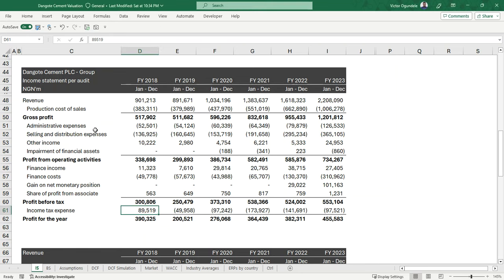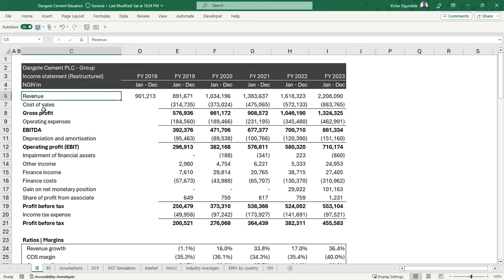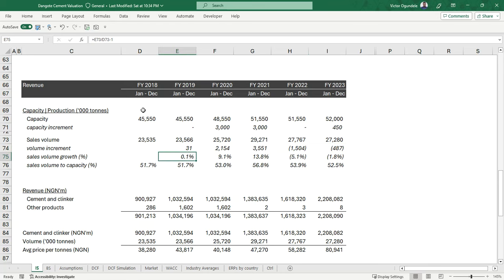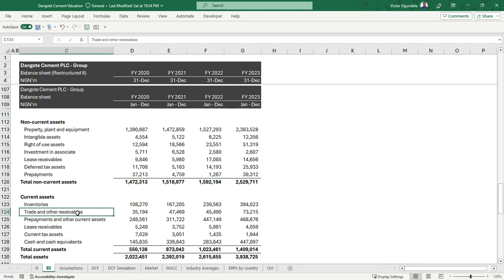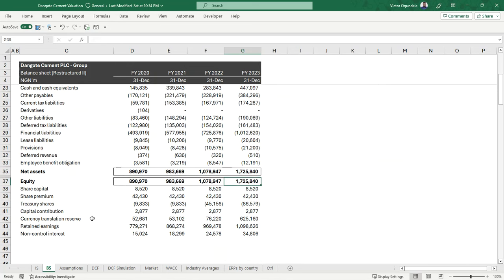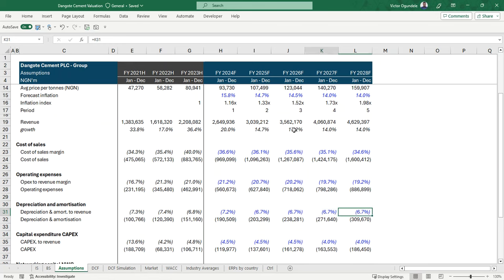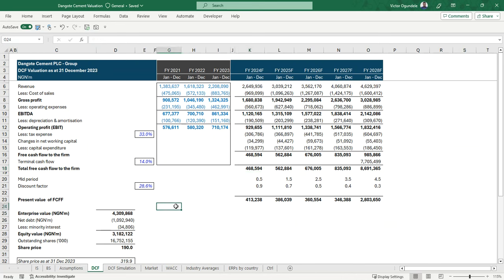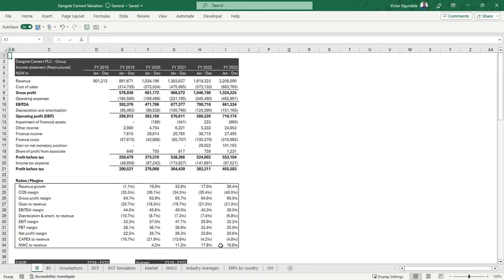Dangote Cement PLC business valuation review - Income approach